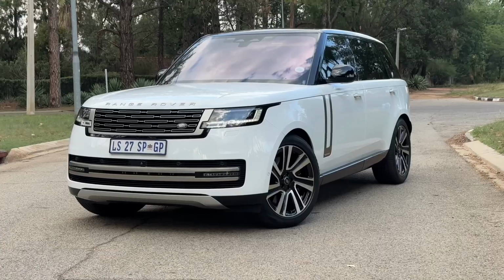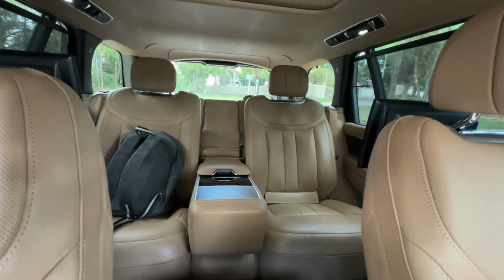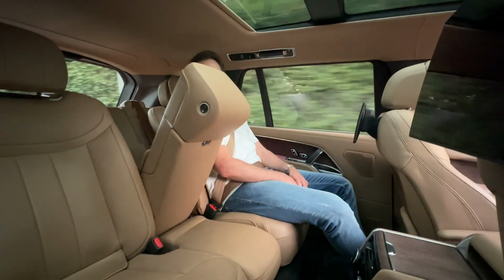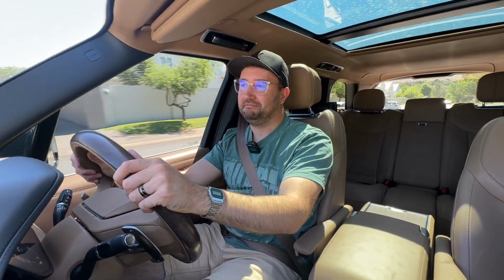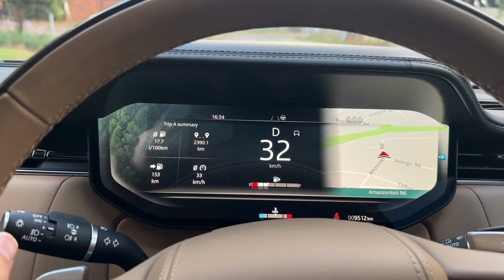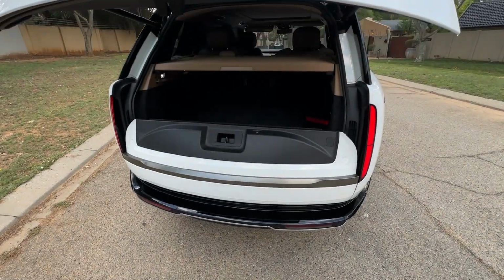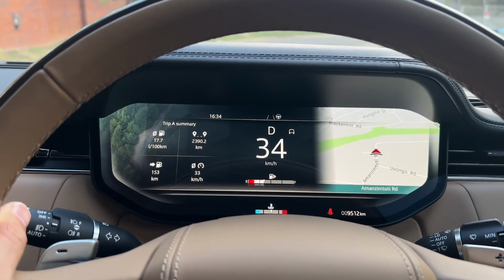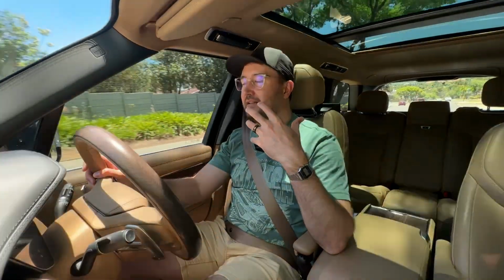2024 Range Rover Review | The Ultimate Luxury SUV over R4 Million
This is the Range Rover Autobiography Review! In this video, I take a look at one of the most luxurious, premium, and power SUV's. I test the ride comfort in the front and rear, I chat pricing and give my final verdict.